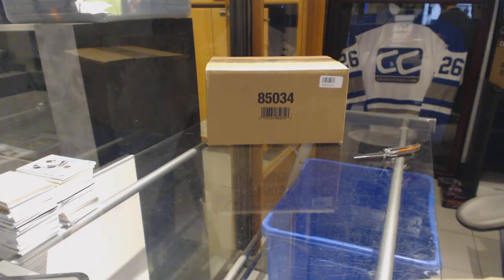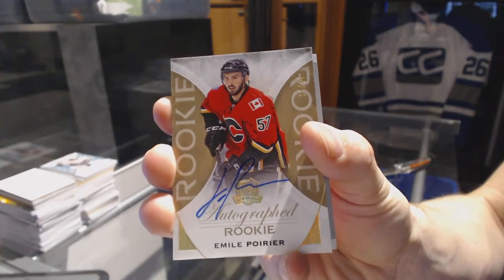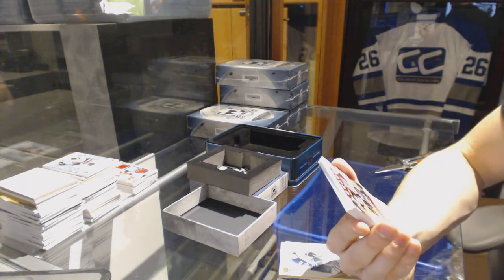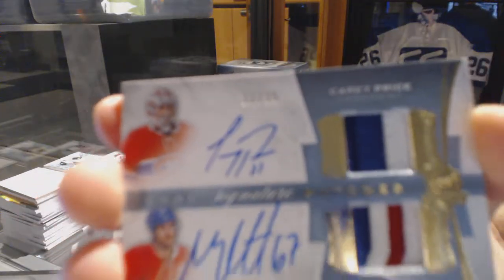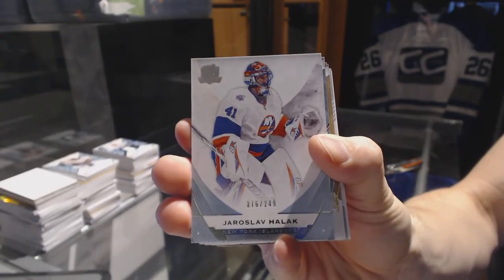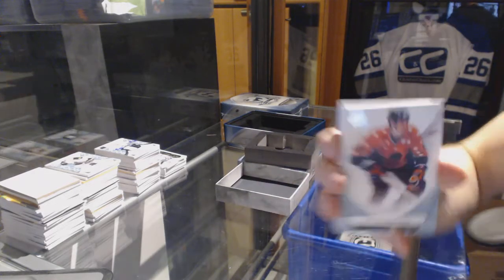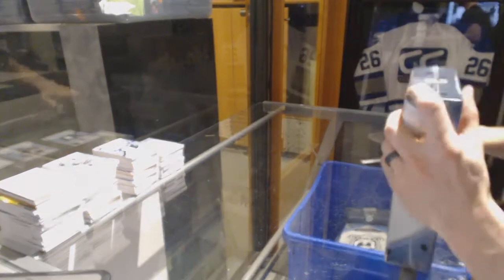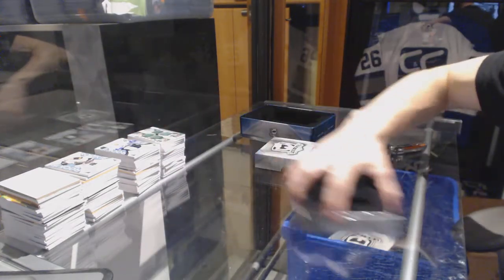15-16 Upper Deck The Cup 6 Tin Case Hockey Break - C&C GB #6580